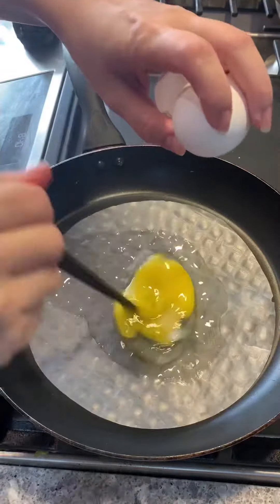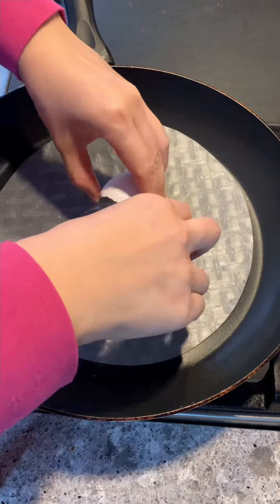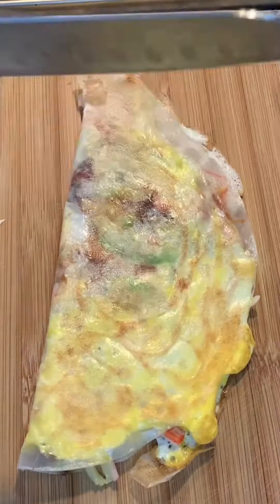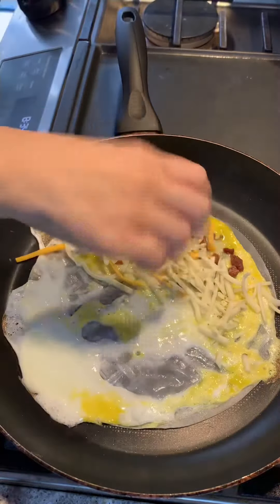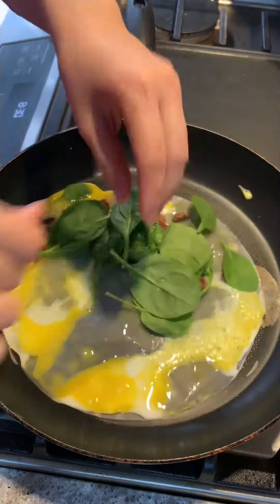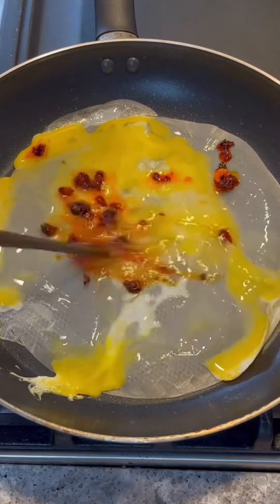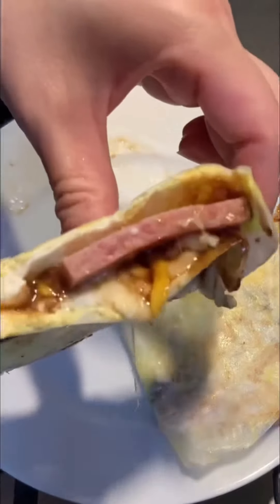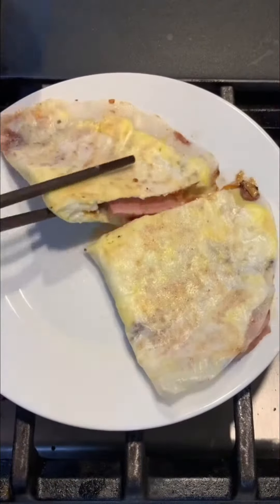6 Easy Rice Paper Recipes | Compilation of My Favourite Vietnamese Pizza / Omelette Recipes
What Is Vietnamese Pizza? Vietnamese pizza, or bánh tráng nướng, is a popular street food among young people in Vietnam. It's made with a thin sheet of rice paper, whisked quail or chicken egg and spring onions spread on top of the rice paper. The egg mixture acts as a glue for the toppings of your choice.